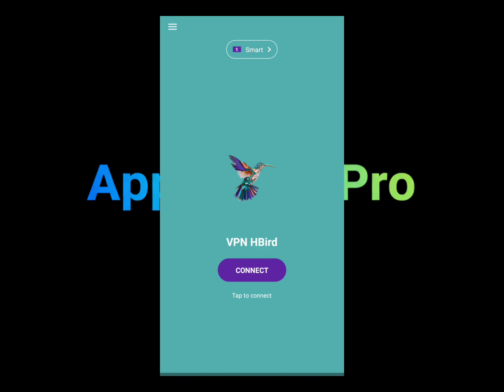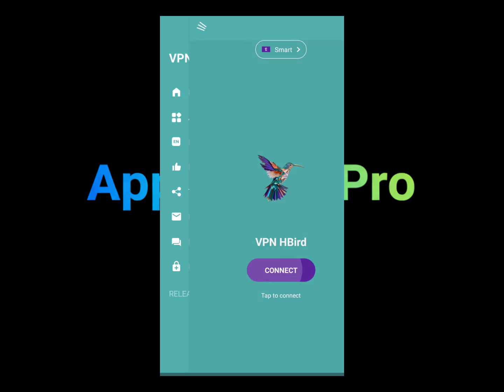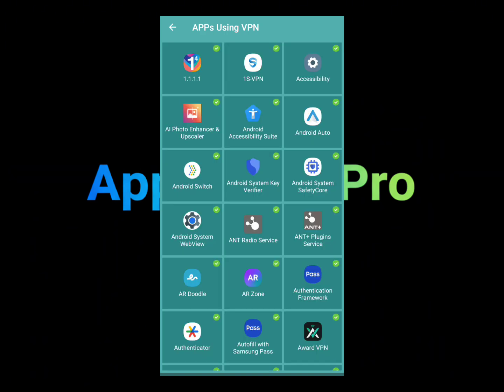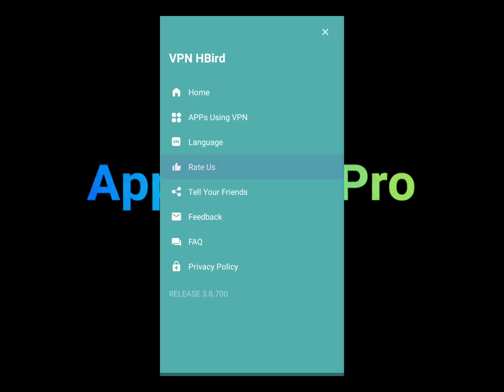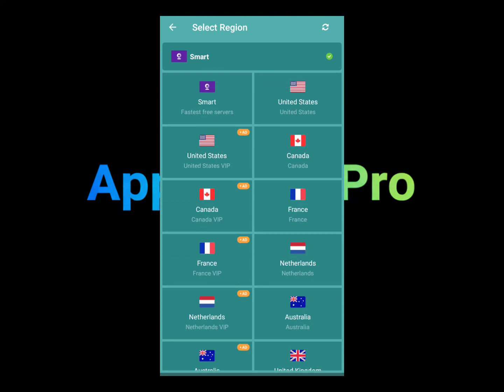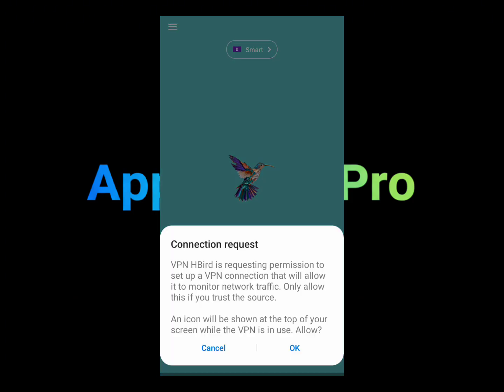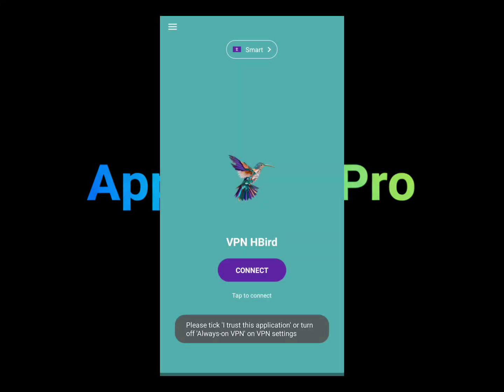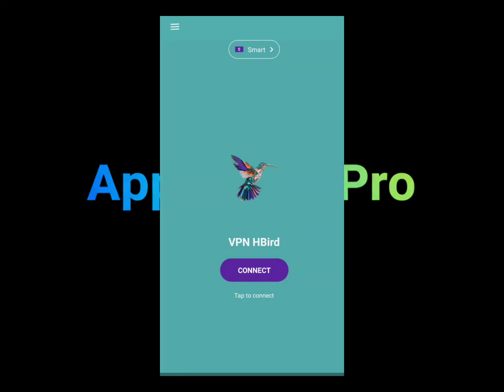VPN HBird - FastSecure VPN App (FULL Tutorial)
vpn hbird, vpn hbird fast secure vpn